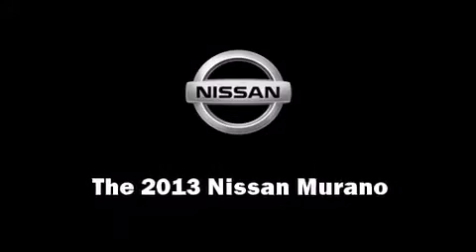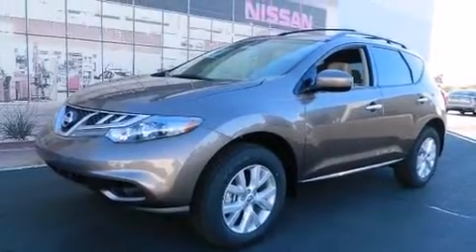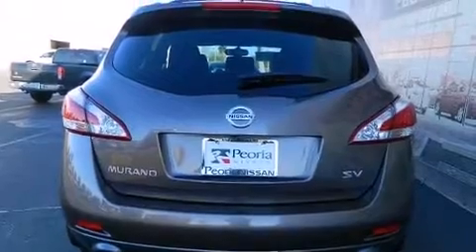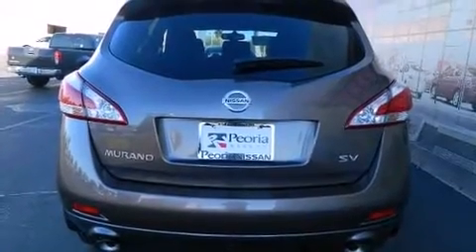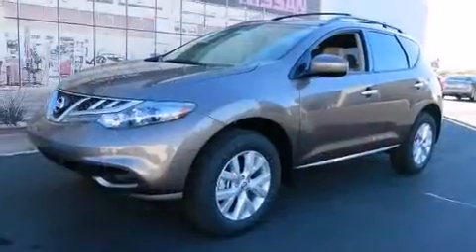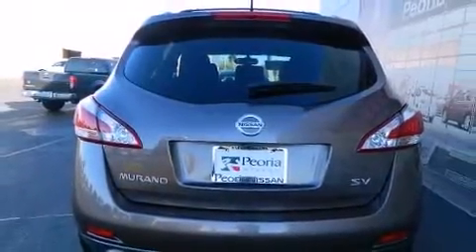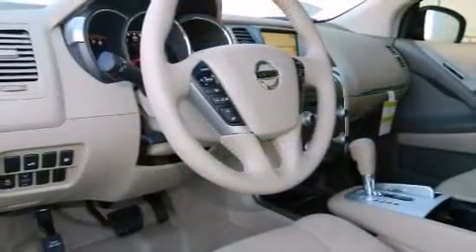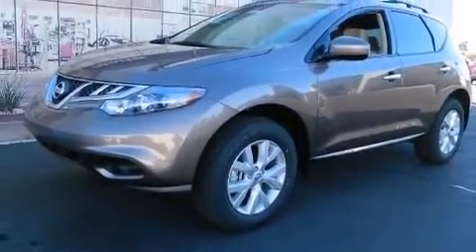2013 Nissan Murano SV in Peoria, AZ 85382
Peoria Nissan
9151 W. Bell Rd.

You're going to love the 2013 Nissan Murano. Under the hood you'll find a 6 cylinder engine with more than 250 horsepower, providing a smooth and predictable driving experience. Top features include front fog lights, a rear window wiper, a tachometer, a trip computer, an outside temperature display, power front seats, a power rear cargo door, and cruise control. Premium sound drives 11 speakers, providing you and your passengers a sensational audio experience. In the event of a rollover collision, side curtain airbags provide additional protection for outboard seated passengers. We know that you have high expectations, and we enjoy the challenge of meeting and exceeding them! Please don't hesitate to give us a call.